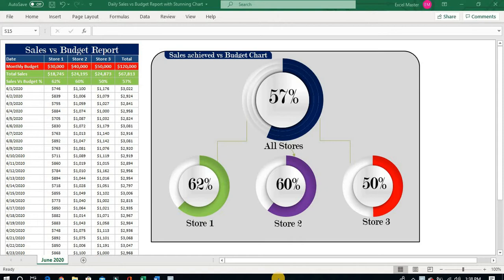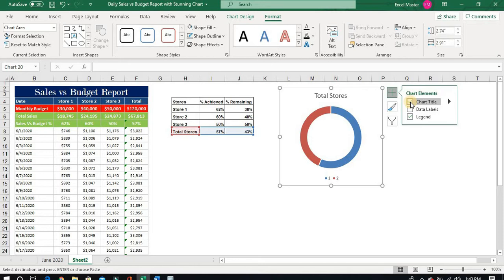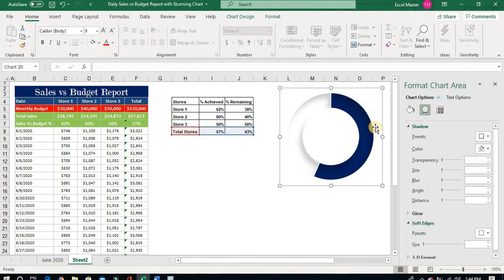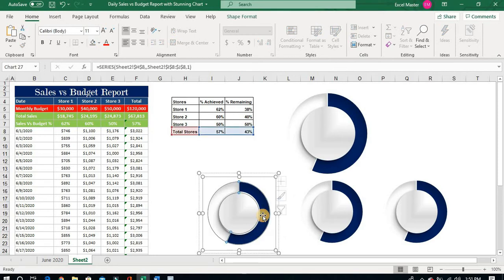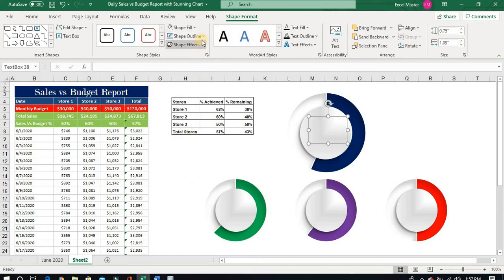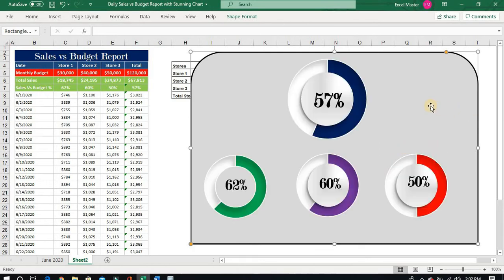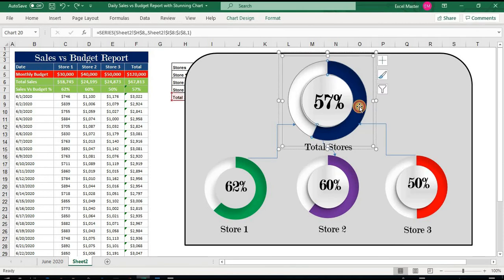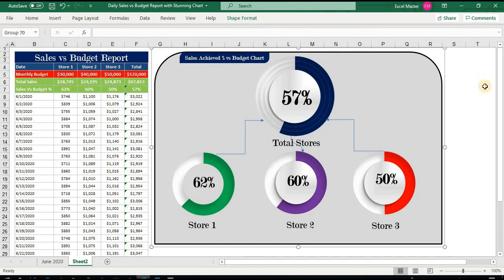Sales vs Budget Report with Stunning Circle Charts | Infographic Excel Charts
In this video, we will learn how to create a stunning circle charts in excel to exhibit Sales vs Budget % on daily basis. This is an amazing infographic chart. Try it yourself and provide your feedback.

excelmaster excel dashboard microsoft excel